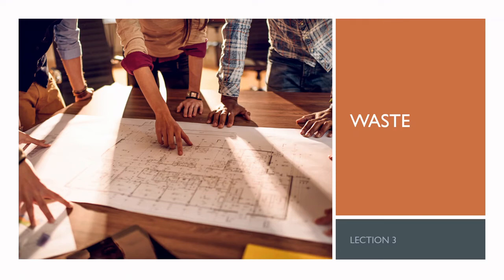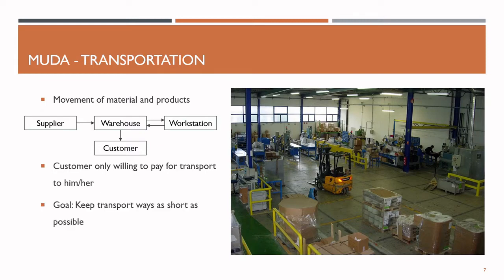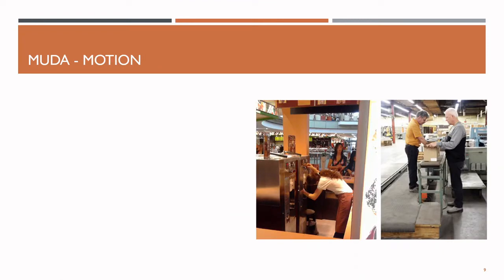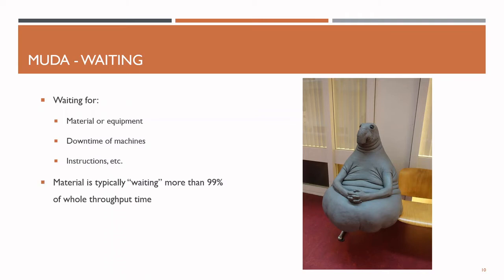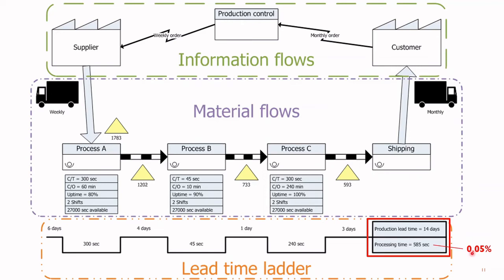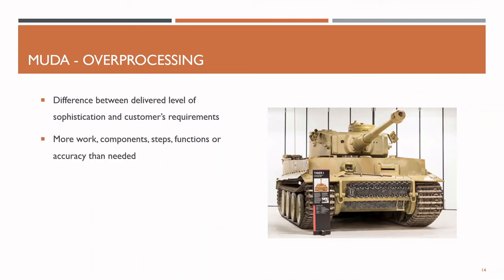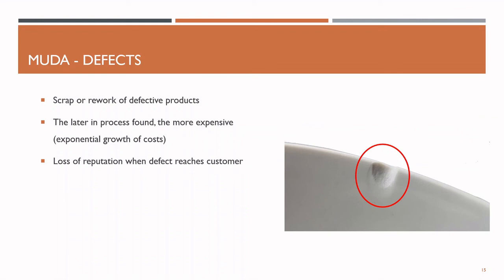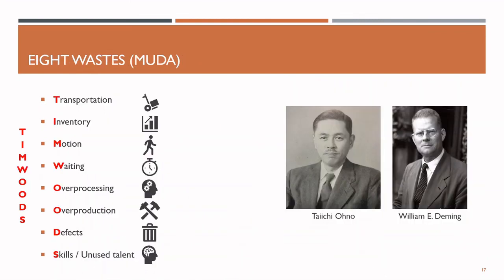Lean Six Sigma Yellow Belt Certificate Course - Lecture 3 - Waste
This is the introduction to my Six Sigma course, a globally respected quality and project management method. If you want to obtain Lean Six Sigma Yellow Belt Certificate, just finish my course on these platforms: